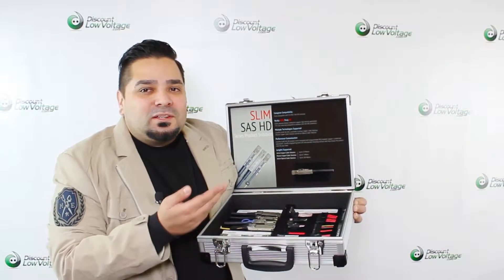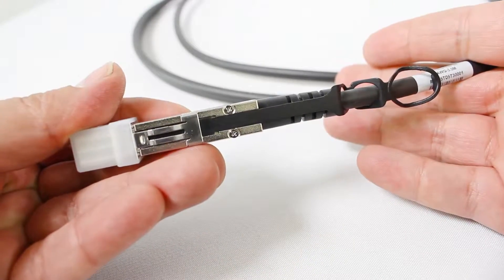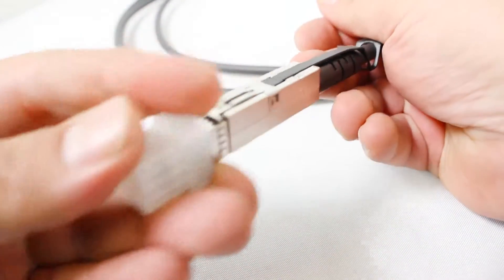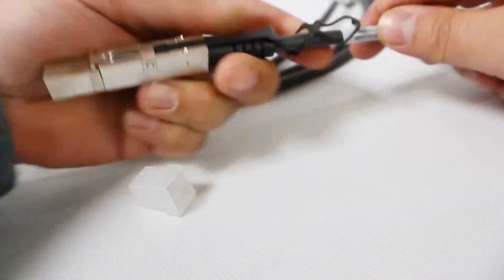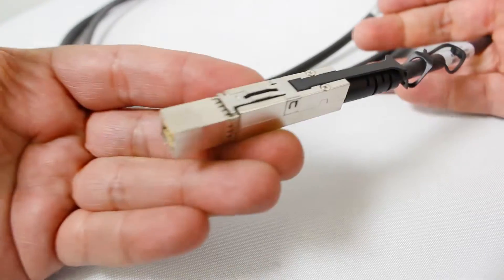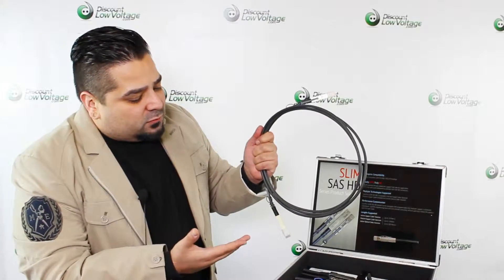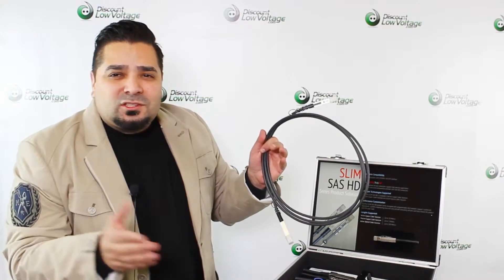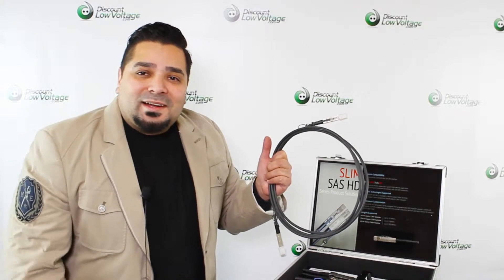Slim SAS Passive Cable | Slim SAS Active Optical Cable | ConnPro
ConnPro High Speed Mini-SAS HD 4X Assemblies are designed for data centers, networking and HPC (High Performance Computing) applications. Conforming to SFF-8644 Mechanical requirement, ConnPro High Speed provides high quality and cost effective solution to the high-density enterprise storage cross-connections of your data centers.